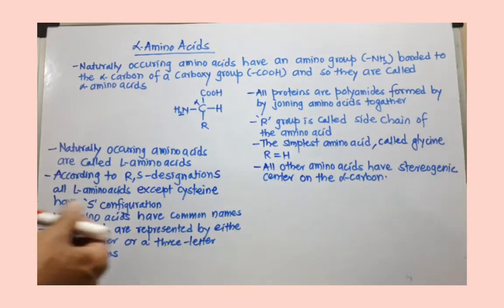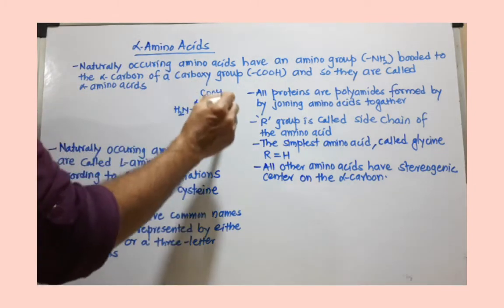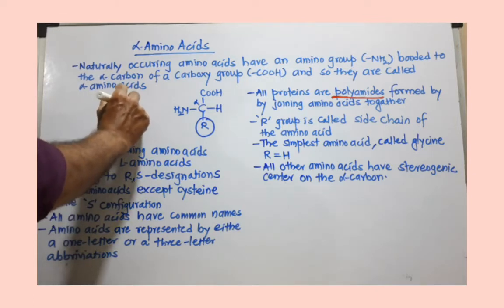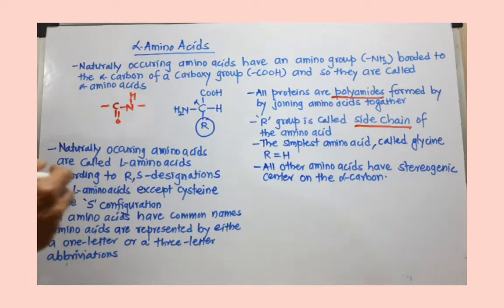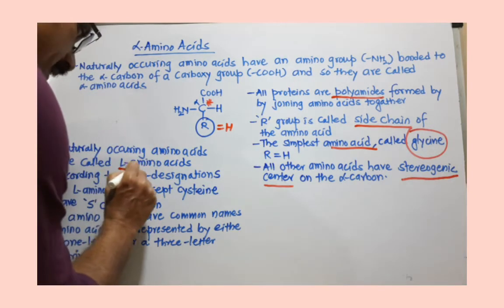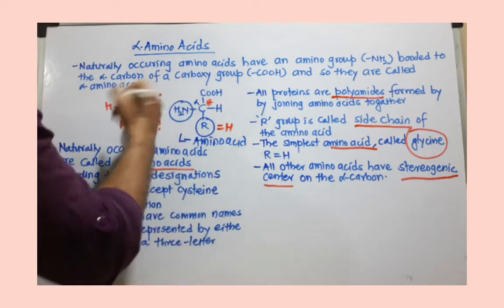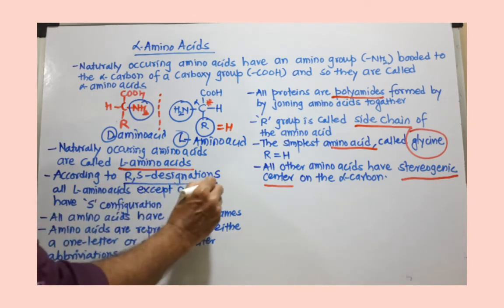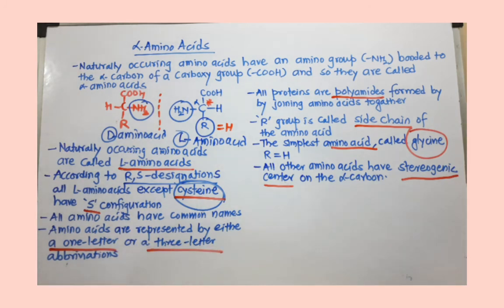Amino acids: General Introduction to alpha amino acids.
what are amino acids ? what is stereochemistry of amino acids? these are the questions explained in this video.